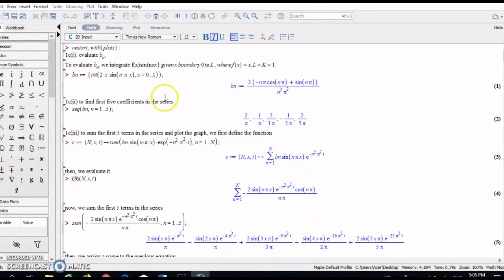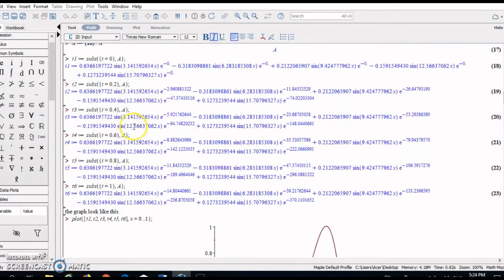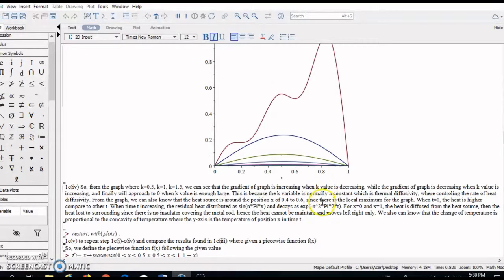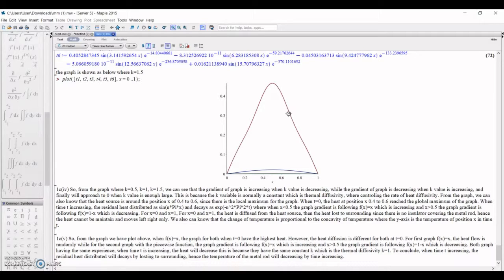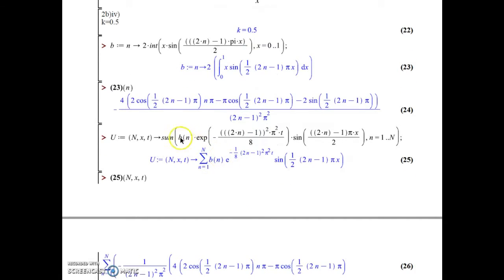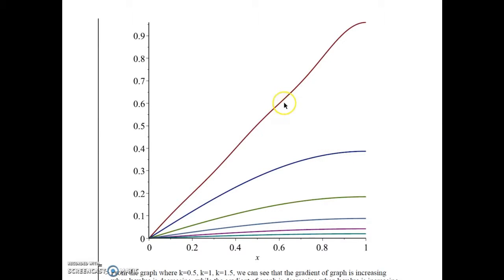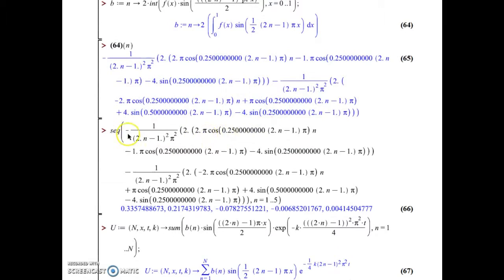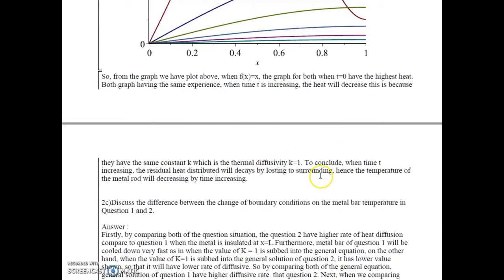MKP3300 Kaedah Matematik K1 Project 2019 Group 3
Name of Group Member:
1. Lee Yiing Yee (S47743)
2. Goh Teik Wei (S48013)
3. Ooi Li Sheng (S48412)
4. Yip Jean Weng (S48446)
5. Yeoh Wei Sheng (S48450)